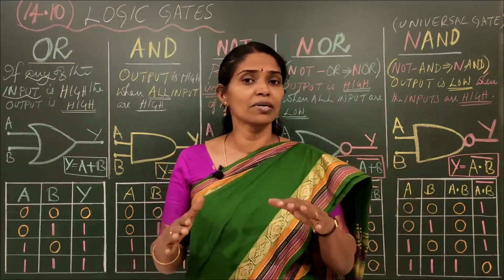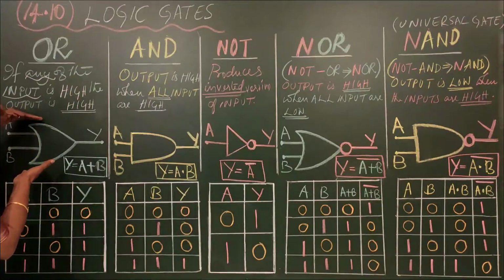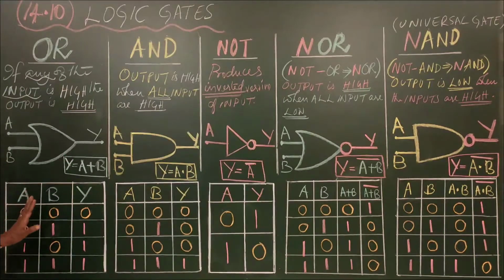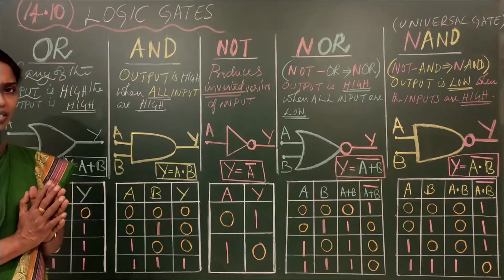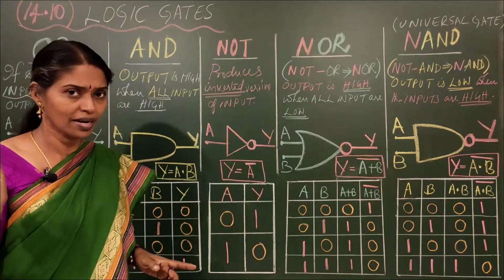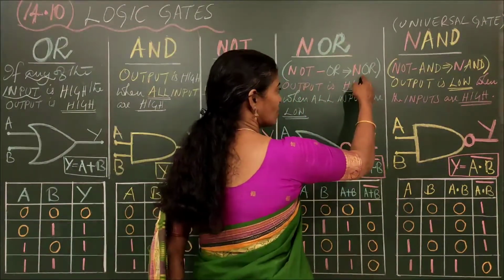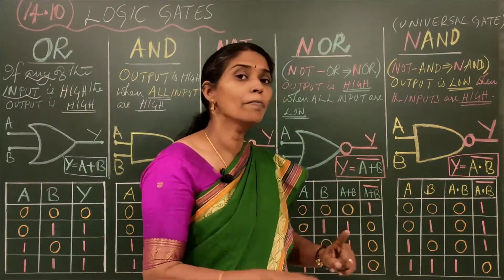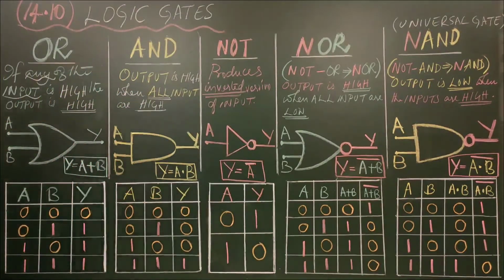(14.10) LOGIC GATES :OR/AND/NOT/NOR/NAND : CLASS 12 PHYSICS : CHAPTER 14(ENGLISH)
bestyoutube channel for plusonephysics,
kerala plusone,
kerala plustwo,